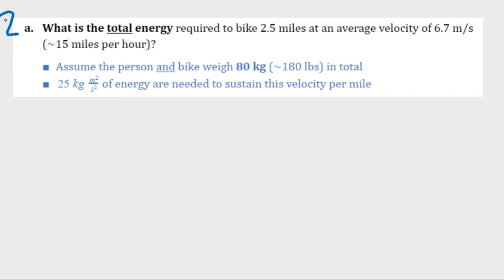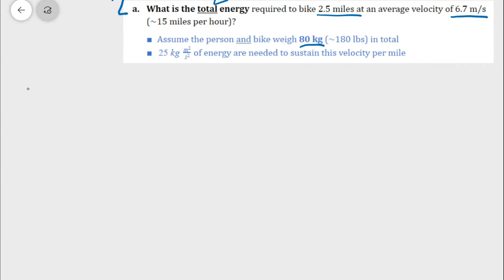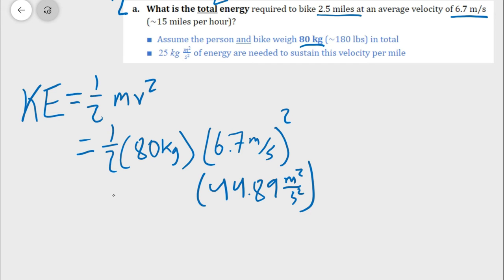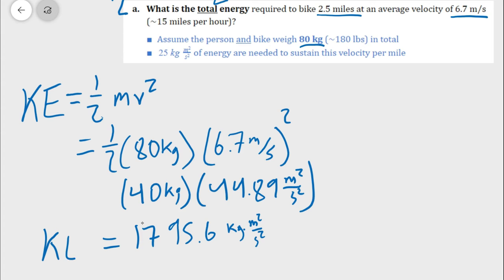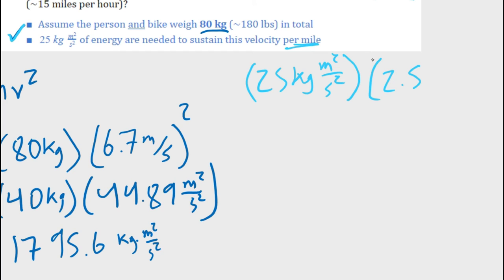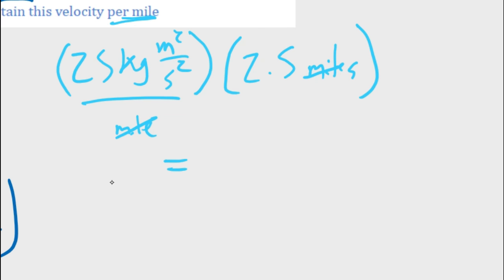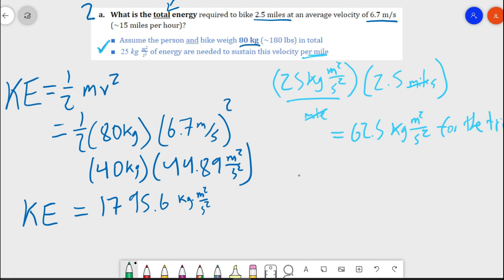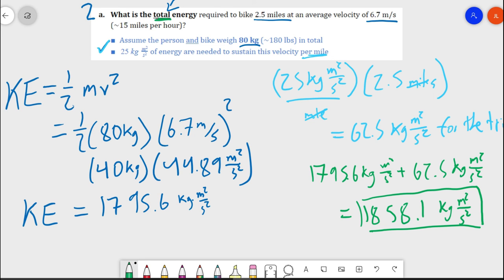Comparing Transport Energies (Week 7 LVL 2)